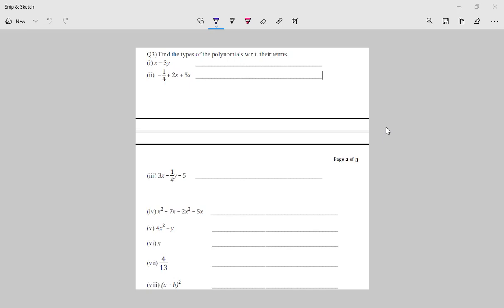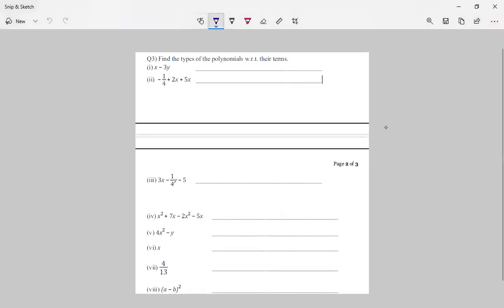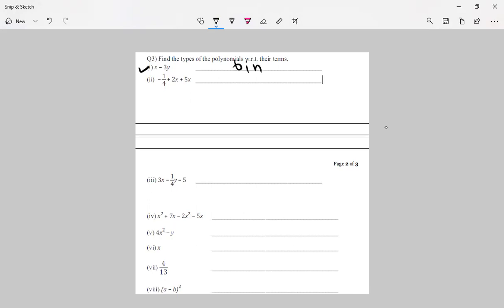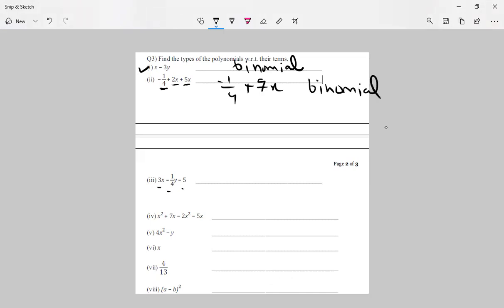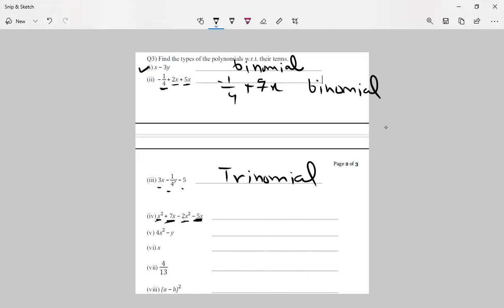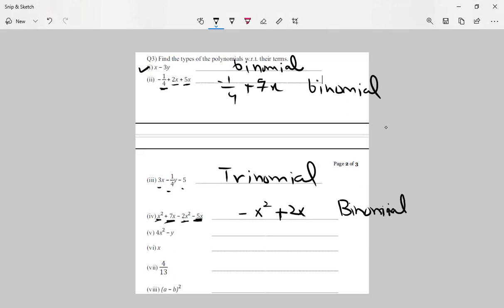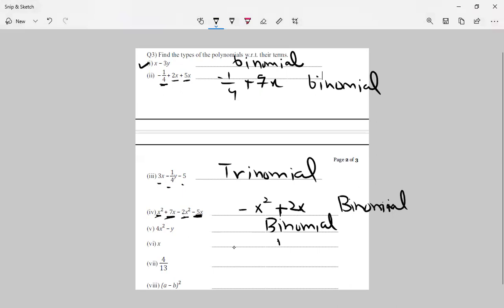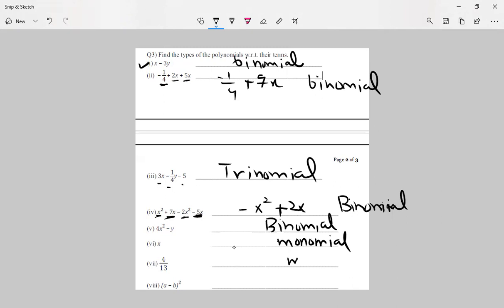Expression Types of polynomial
Types of Polynomial